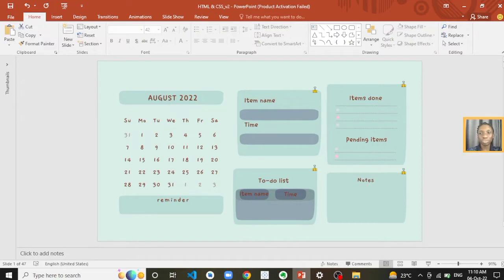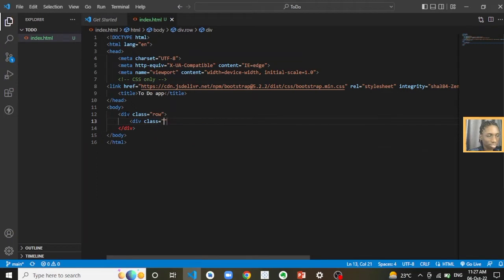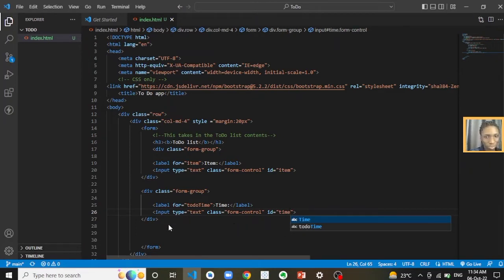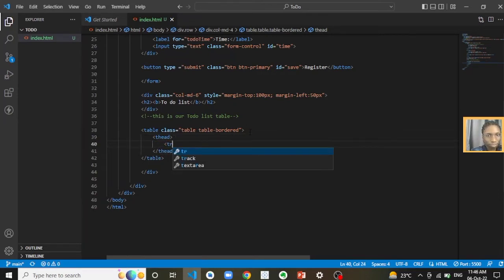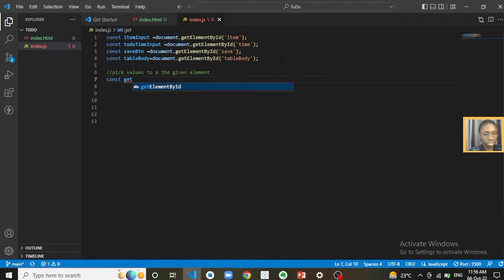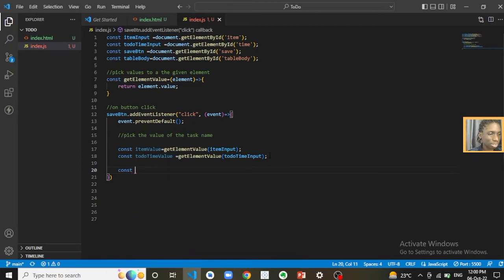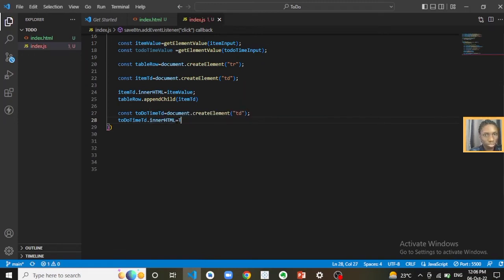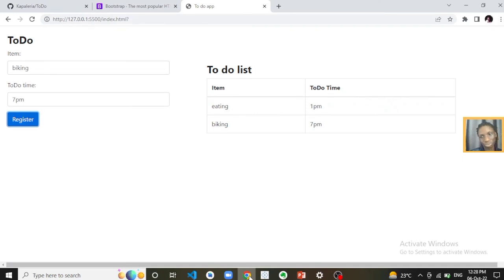How to make a TO DO list with javascript